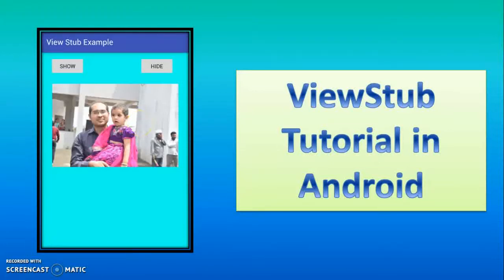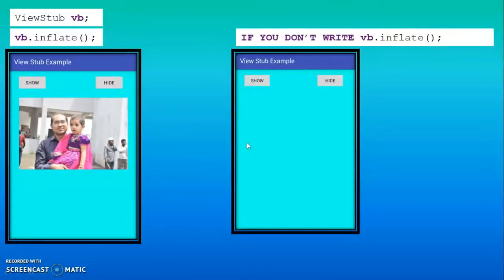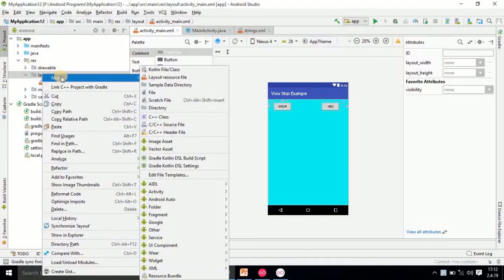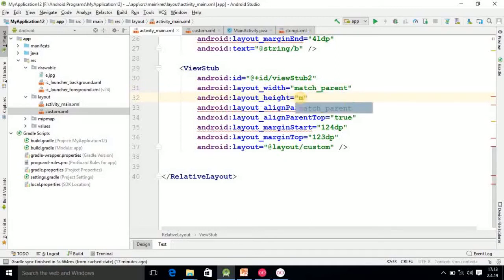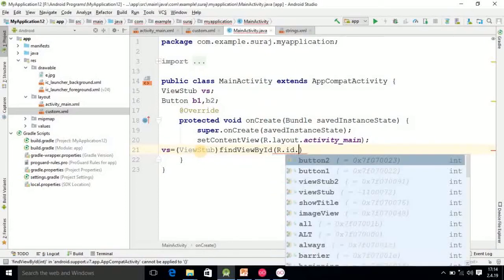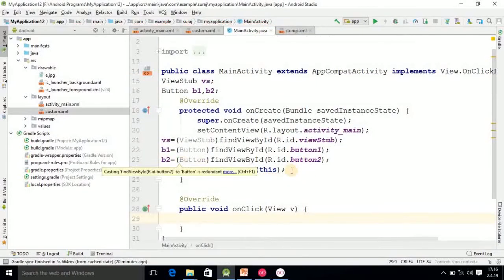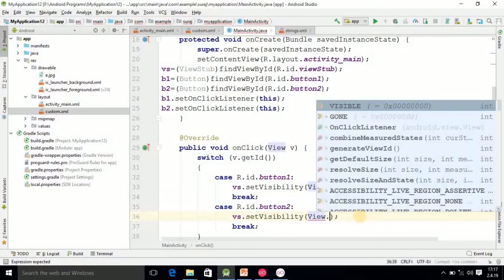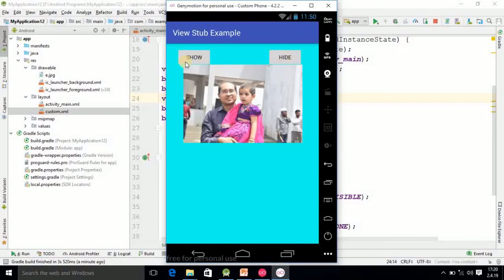ViewStub Tutorial in Android,#67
In this tutorial we will see  ViewStub concept along with Program in Android.